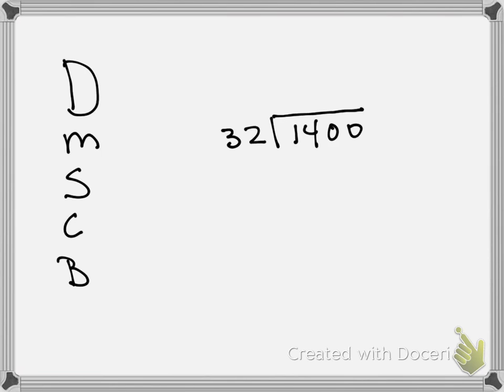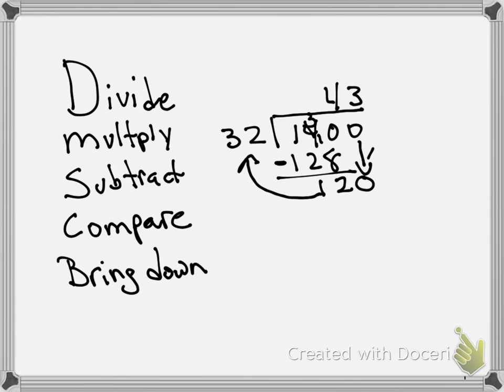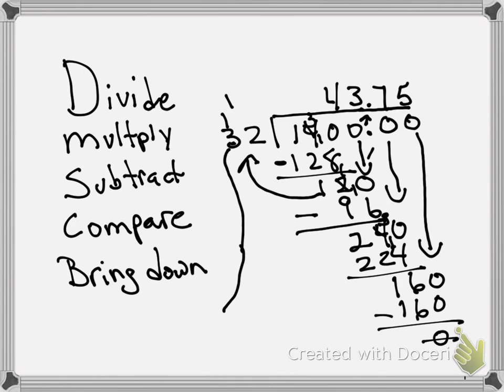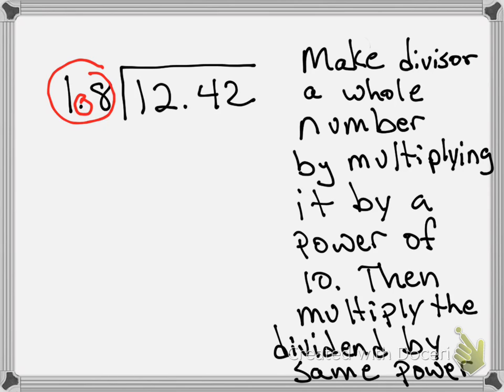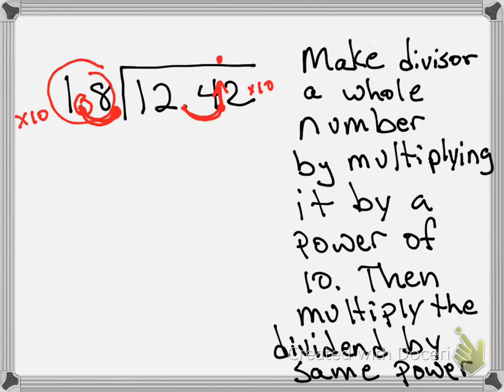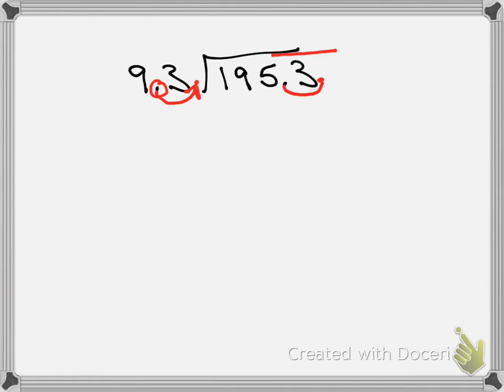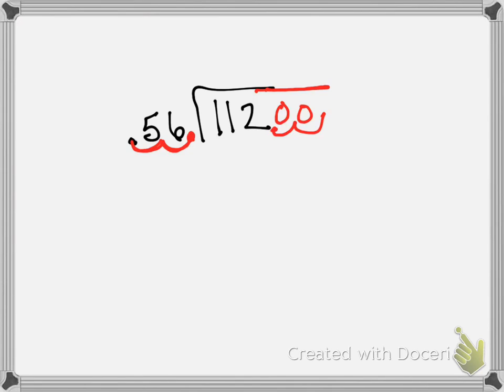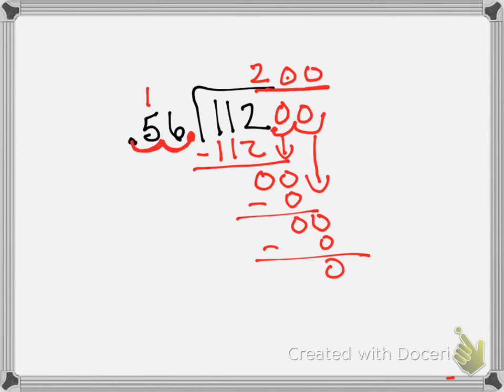Dividing with Decimals in the Divisor